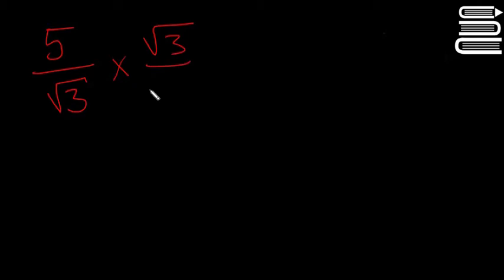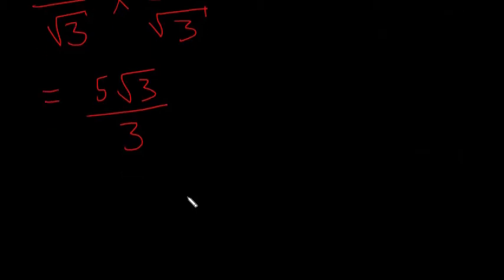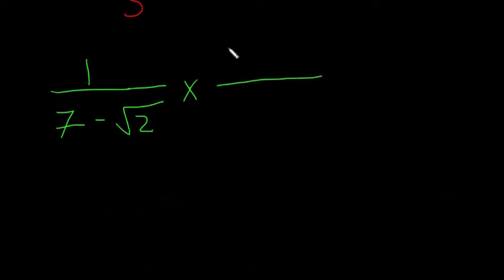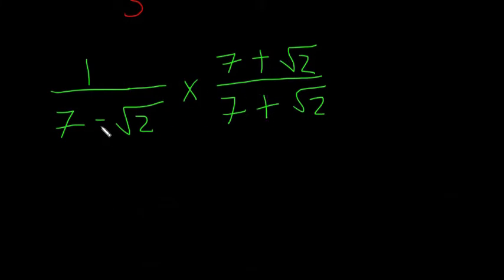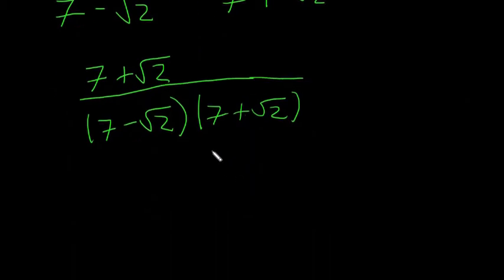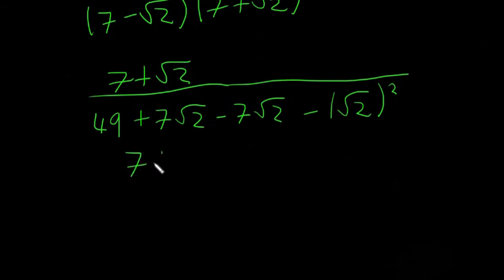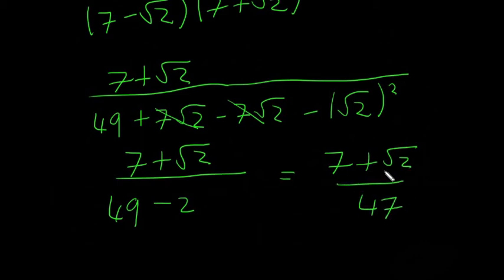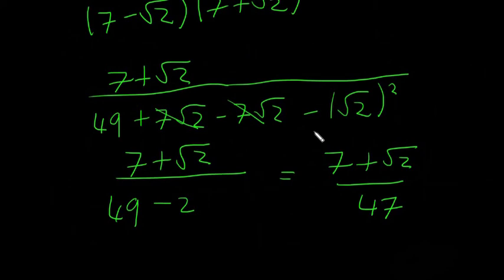Leaving Cert Maths - Algebra 23 - Surds 2